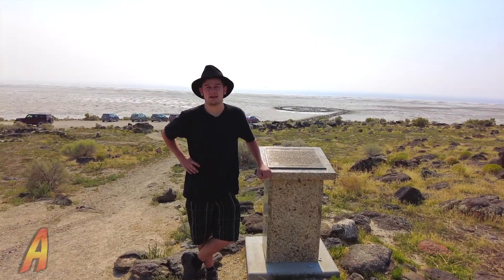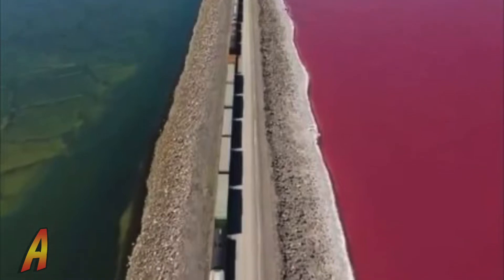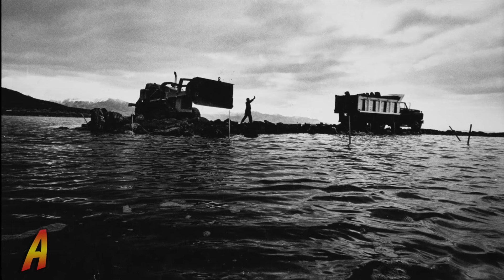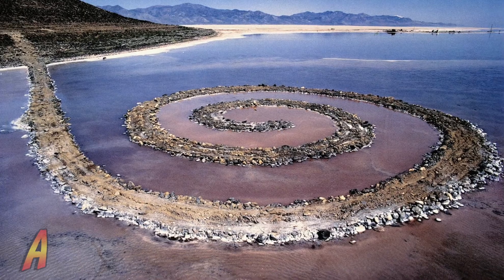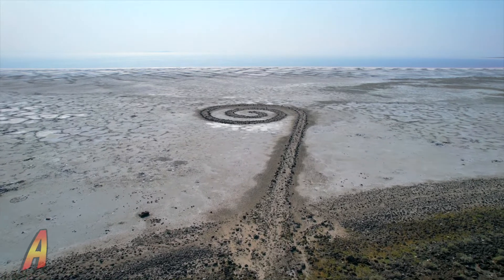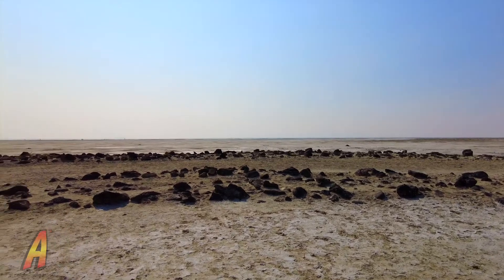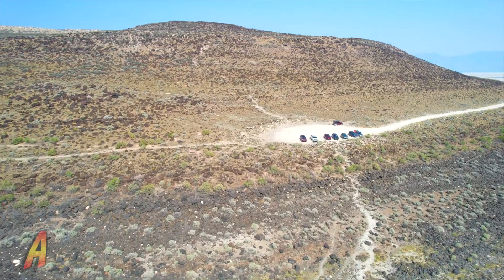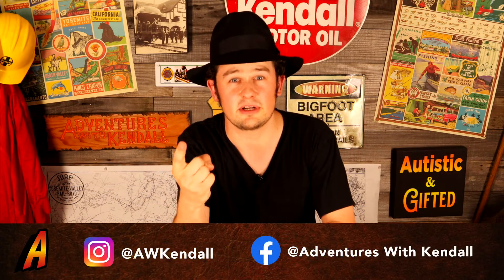Spiral Jetty: Unique Land Art on the Great Salt Lake in Utah E6:S7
Join Kendall as he takes you to a unique location along the Great Salt Lake in Utah to show you a piece of Land Art; Robert Smithson's Spiral Jetty.

Join Kendall as he and his friend, the video camera, take you on an adventure. The autistic artist, graphic designer, and filmmaker shares some of his favorite places to visit. Normally not overly social, he comes to life when he has a conversation with the camera and his viewers. Kendall starts the adventures with a quick history lesson where you are bound to learn something new. He uses his God-given gifts to bless the world and encourages others to do the same.  His motto is "autistic and gifted...God doesn't make mistakes."